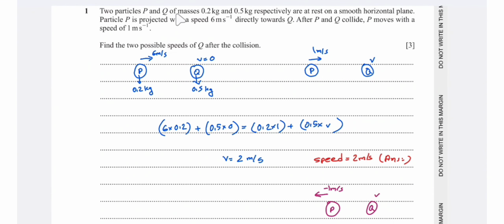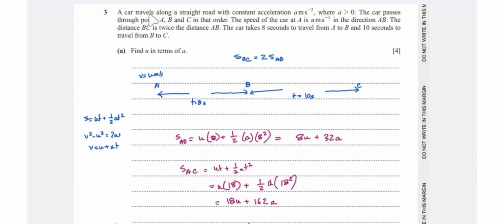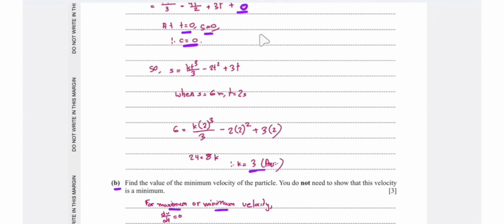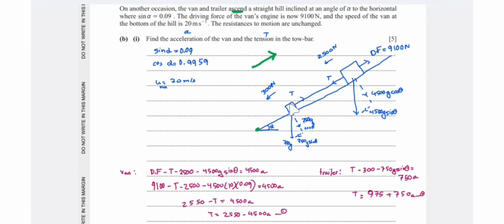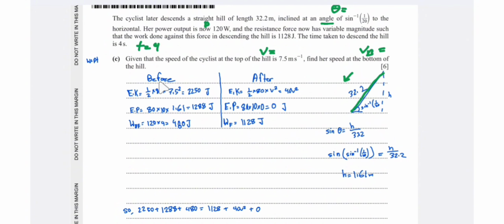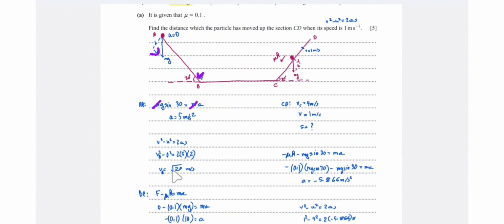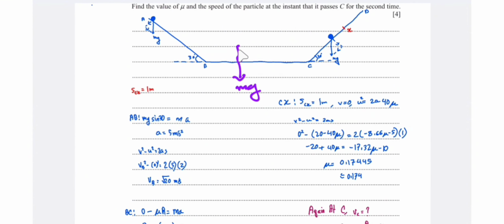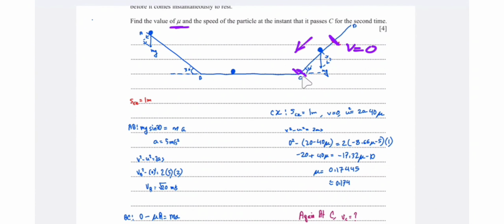9709/M/J/43/2024 |Mechanics Paper 4 |Mathematics M1|CAIE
Time Stamps ⏰️
0:00 Intro
0:24 Q1
3:39 Q2
8:21 Q3
13:50 Q4
17:26 Q5
27:54 Q6
36:18 Q7

9709/43/mj/24
9709/mj/43/24
9709/m/j/43/24
9709/43/mj/24
9709/m/j/43/2024
9709 mj 43 2024
9709 may june 43 2024
9709/43/m/j/24